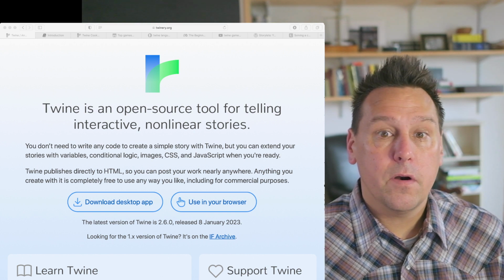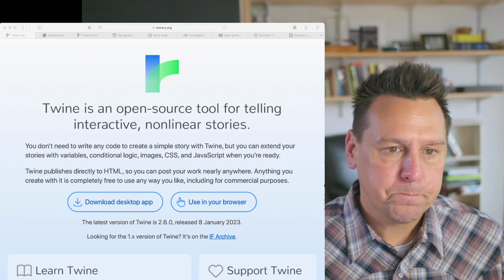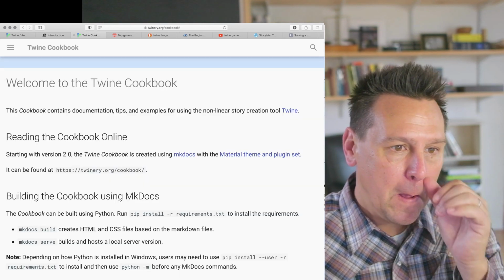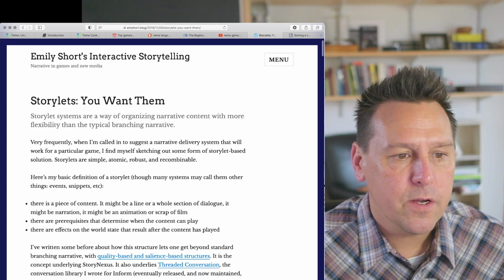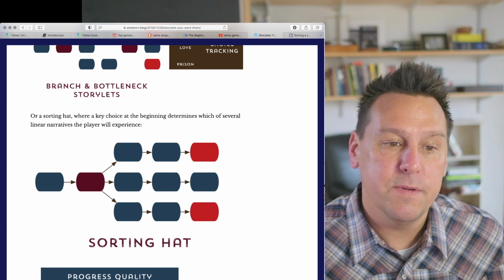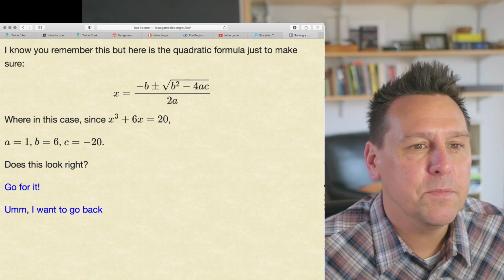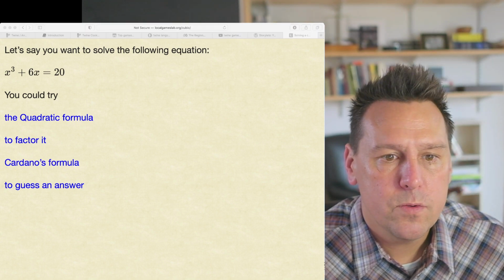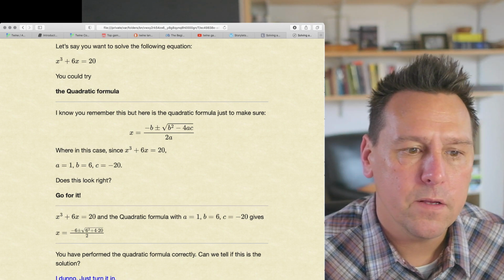Getting started with Twine